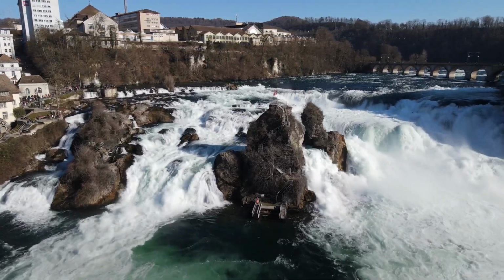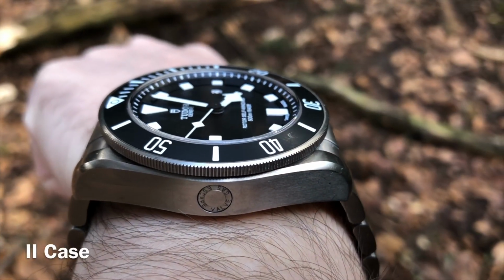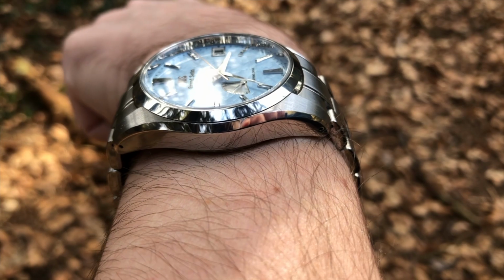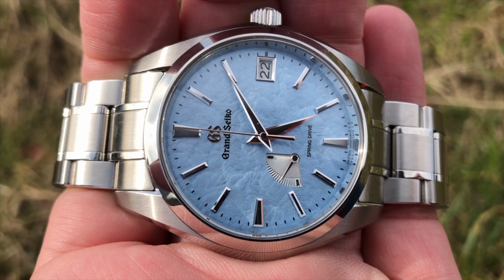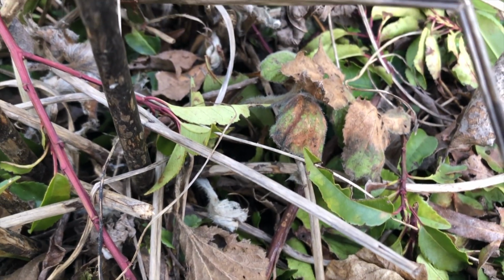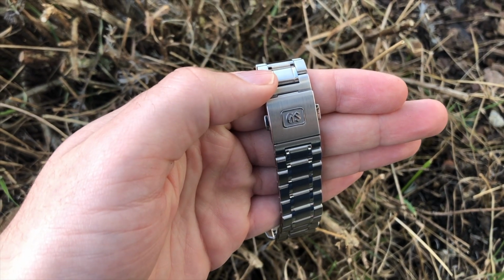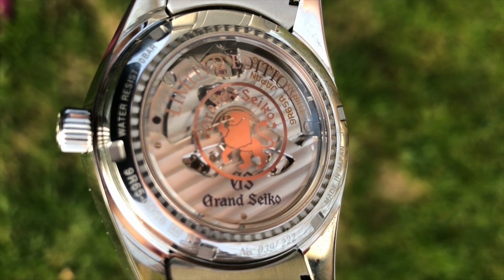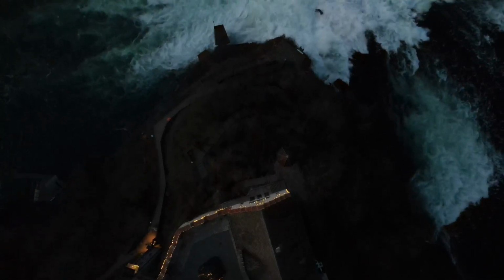Grand Seiko SBGA435 vs Tudor Pelagos - A Winner Will Be Declared!